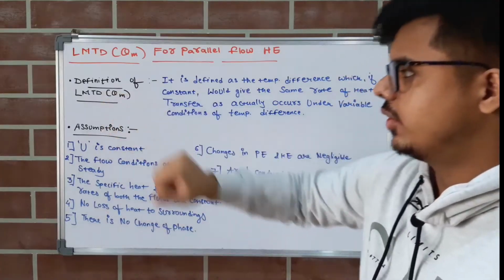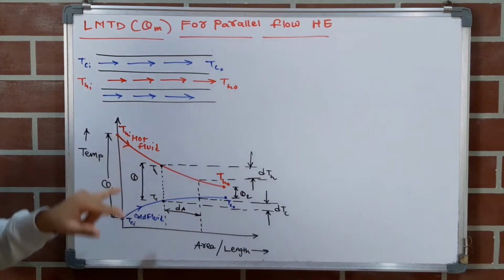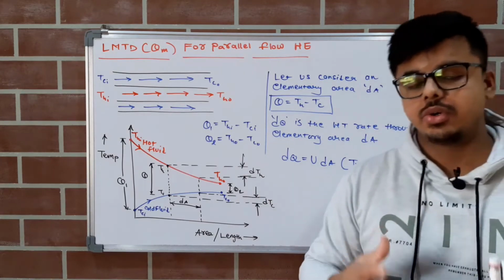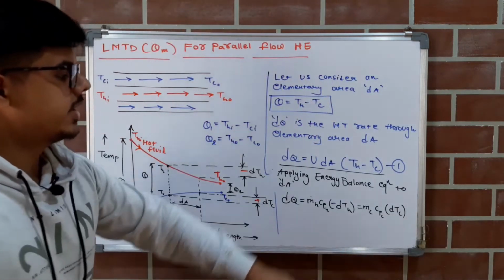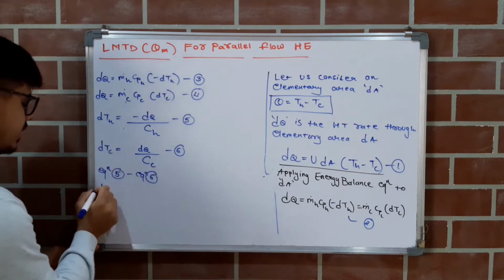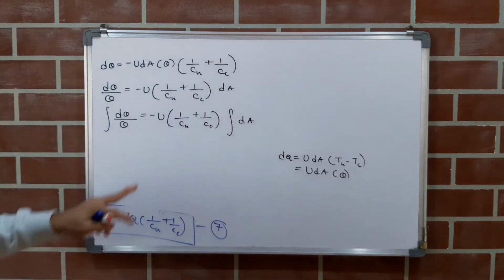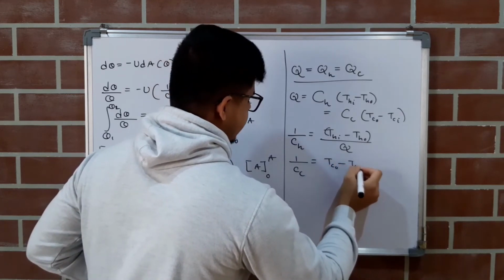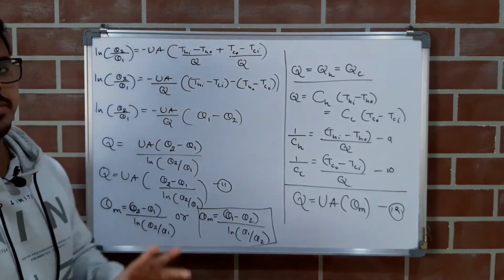LMTD for Parallel Flow Heat Exchanger Derivation | part 2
Hello everyone!
Today we will derive the expression for LMTD(Logarithmic mean Temperature difference) for parallel flow Heat exchanger.

 I hope that you will not skip any minutes of the video and watch it till the end.

I hope You will enjoy this lecture